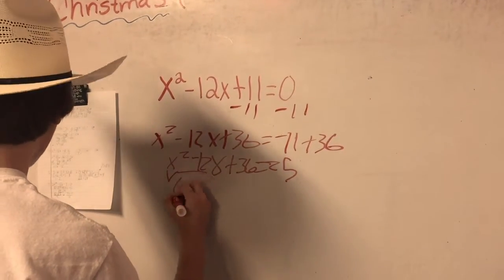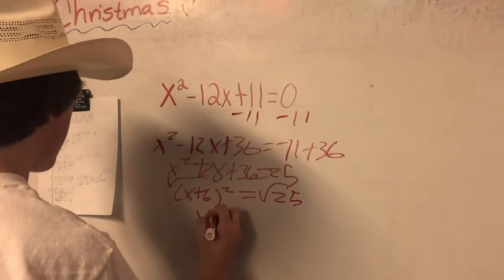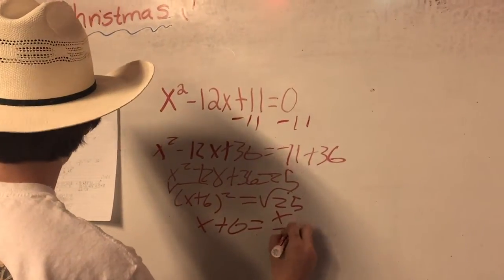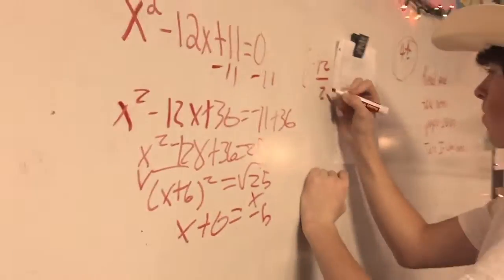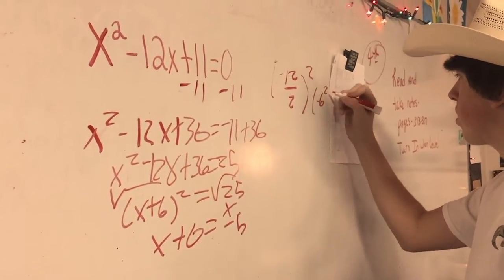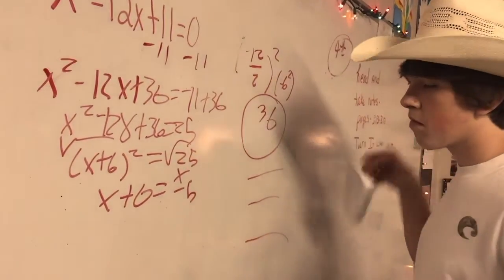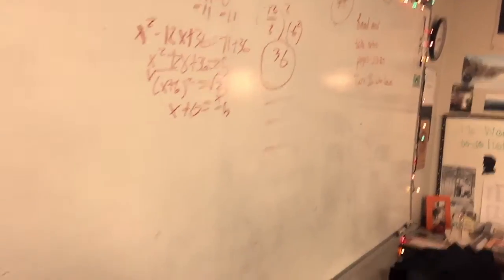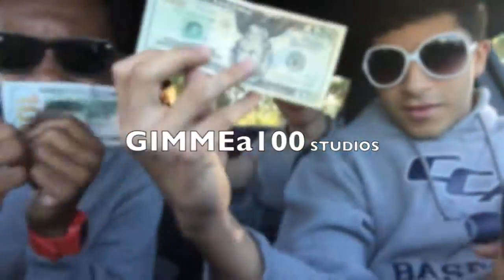Best Math Project of All Time | Quadratic Formula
JJ, Yuvraj, Seth, and Nate straight up schooling fools on the quadratic formula. FIRE. Wow.

Parody of Hotline Bling (by Drake), I'm Different (by 2 Chainz), and Big Green Tractor (by Jason Aldean)

Lyrics:

Hotline Bling

X equals negative B
X equals
X equals

Negative b plus or minus
The square root of b(hold) squared
Minus 4 times a and c all divided over 2 a

And when I see that standard form
That's what the quad form is for
Just plug in all the numbers and
Simplify to its core

Ever since I got Algebra 2
I just can't seem to understand this stuff
But if you just plug in the ABC
It's really really easy to do yuh yuh

So now when I see standard form
ax squared plus bx plus the c
I now know just what I'm suppose to do
Yeah it really means a lot to me

I'm different

JJ on tha beat
X equals yeah X equals

Square root of b squared minus
4 time a times c
Divide it all by 2 a
That's the quadratic formula hey

It's the quadratic formula
Yeah that's how you solve ya problem
Yeah go ahead and listen to this math song
Here's JJ so go and keep the beat on

Big green tractor

He was sitting at his desk with a pencil in his mouth
Staring at his notes trying to figure them out
I walked over to him put my hand on his head
I said what's the problem little Jim
He said he's got a test and he wants to make an A
Told me it was on the quadratic (formulay)
But he didn't quite know how to remember it
So I said listen here so you don't forget

This quadratic formula you've got to remember
Plug in the b's and the a and c after
Multiply them out and just take a little gander
Now you're almost done and you might just pass er
Now divide it by 2 a and you're almost there
See you can do this so please take care
When you simplify it out don't forget to go both ways
with your plus and minus so that you can make those A's.